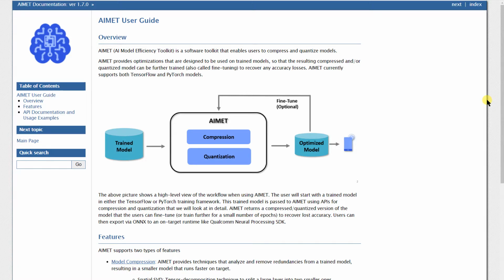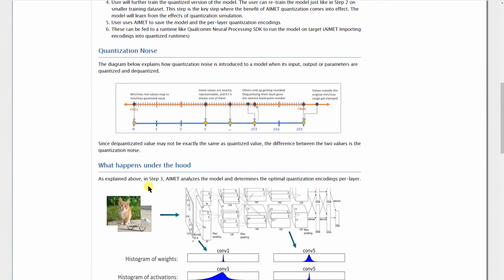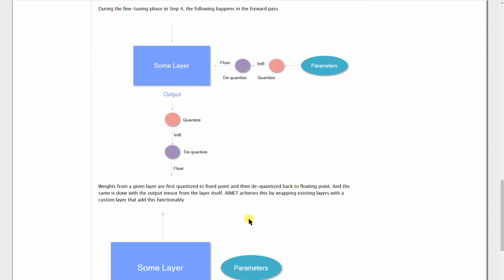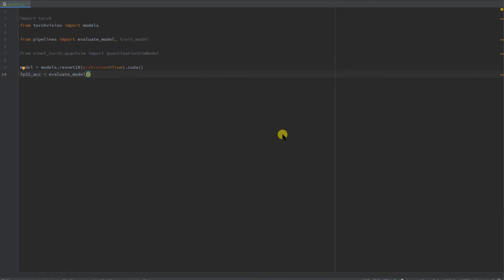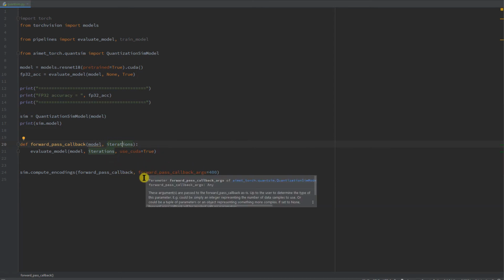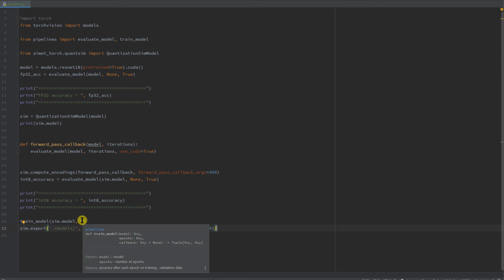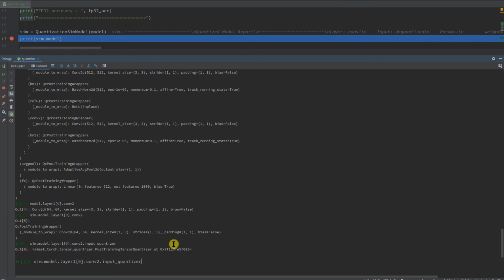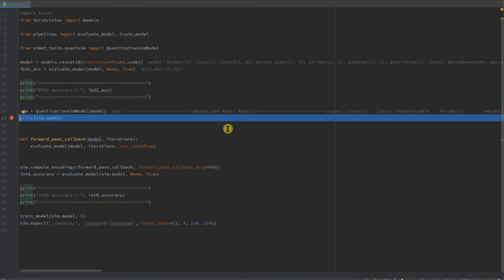AI Model Efficiency Toolkit (AIMET) Quantization Simulation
AIMET is a library that provides advanced quantization and compression techniques for trained neural network models. AIMET stands for AI Model Efficiency Toolkit. AIMET enables neural networks to run more efficiently on fixed-point AI hardware accelerators.